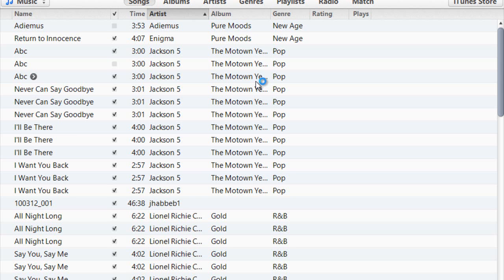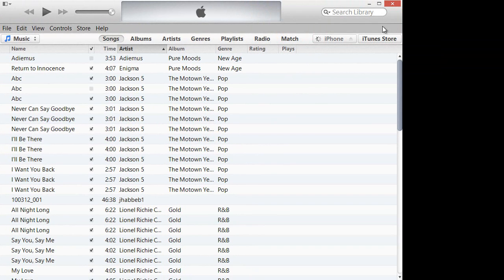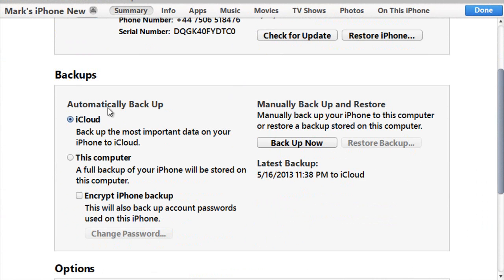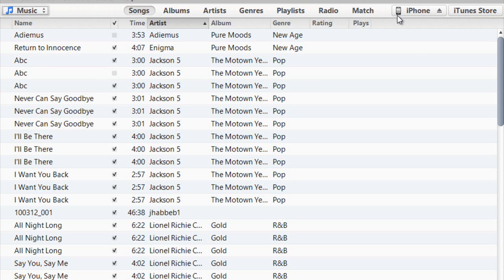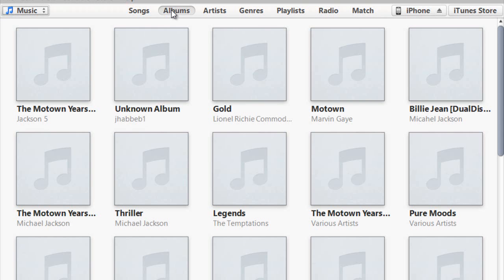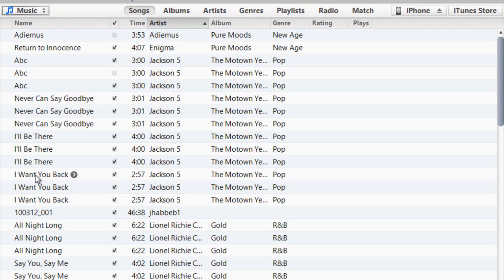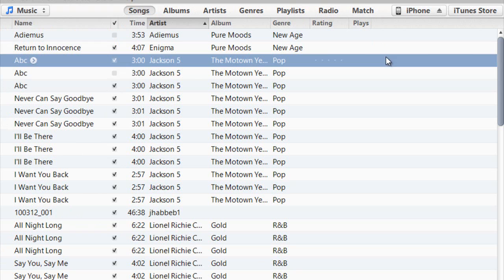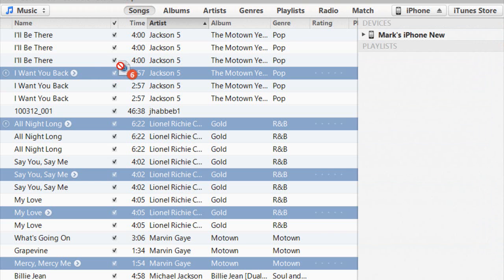 How to Transfer Music to iPhone, iPad from Computer (2021)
How to Transfer Music to iPhone, iPad

How to Transfer Music From iTunes to iPhone, iPad (2023)

This is the last of our three part tutorial on itunes, how to download the latest version, transfer music from our PC to itunes and in this tutorial we will transfer the songs from our iTunes to your iPhone or iPad.

Like all previous tutorials ensure you are using the same version of itunes as it may be a little difficult to follow along if you are using older version, the new version of itunes has different menus, options and placement.  You can easily figure out what version you are using by looking at the shortcut icon on your desktop, the old version has a black music bar symbol; the new version the one we are using has a grey music bar inside the blue icon.  See the link below to update.

So we have now installed the latest itunes software, and have demonstrated how to import our music library to I tunes, in the above tutorial we will show how to sync I tunes with your mobile devise, this may be an iphone, ipad or ipod, whatever your devise the process is the same.

It is this feature that has caused most confusion for both old and new apple users, apple have included a totally new feature that is not fully recognised at first, the method of transferring the audio files from your itunes to your devise has totally changed, and for some it's like learning how to use itunes all over again, let's just cross our fingers and hope the developers at apple make the next update a smooth transition.

Plug in your mobile device, you will notice your device name will appear on the top menu bar right hand side, if you click on this you can set up sync and update options.  Next open your albums, now if you brows around you will not see any option to transfer, you need to click on the album and drag to the right of your screen, a pop up box will appear to the right, your device will be listed alongside a playlist option, drop the album on your device and you are done.

Apple have added a new feature that will allow automatic file conversion if not compatible with device, but I was disappointed to learn they still allow duplicate content, I was expecting a feature that would warn you if you already had a particular song or album on your device, but sadly this important feature has escaped the developers.

Personally the album feature in itunes is of no use to me, I only take songs I like from albums so when listening to music the album option would only present me with three or four songs, for this reason I go down the playlist feature in itunes.
We also nowadays buy mixed albums, so if I already have an album that houses a particular track, then if this track also appears on the mixed album I would like to be warned by itunes but sadly it does not.  The iphone does not have a huge storage so I think future release this feature should be included to save space on your iphone, ipad or ipod.

Please see more videos below including my playlist of apple iPhone,iPad and iPod